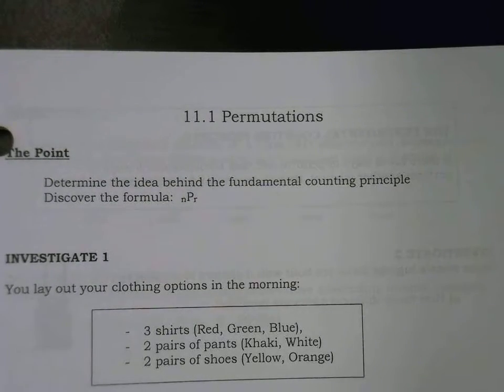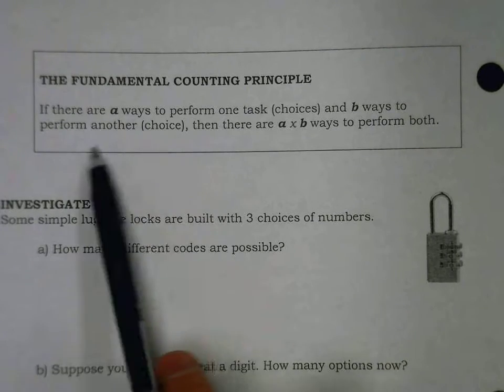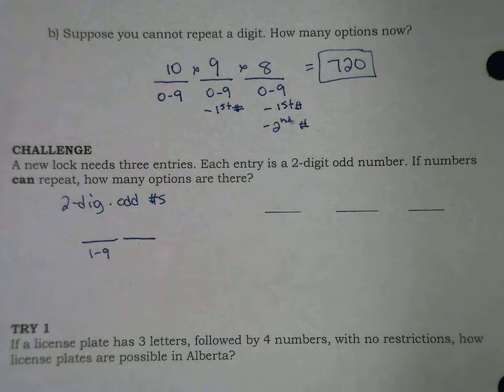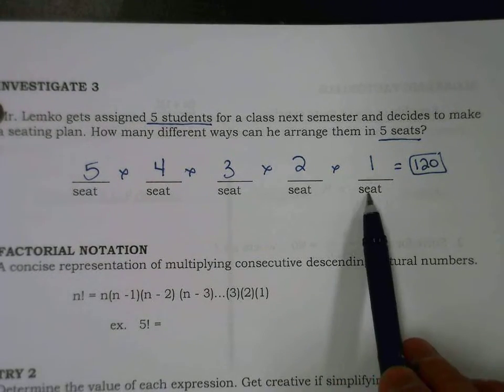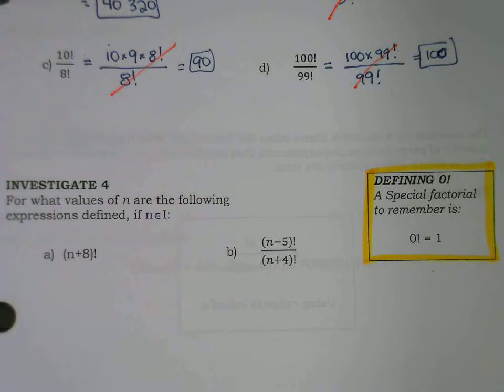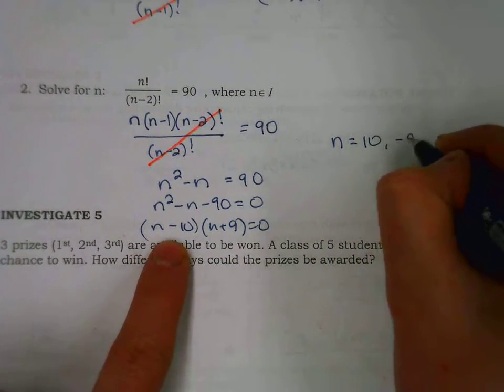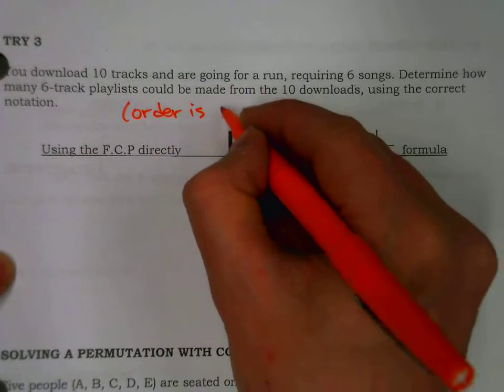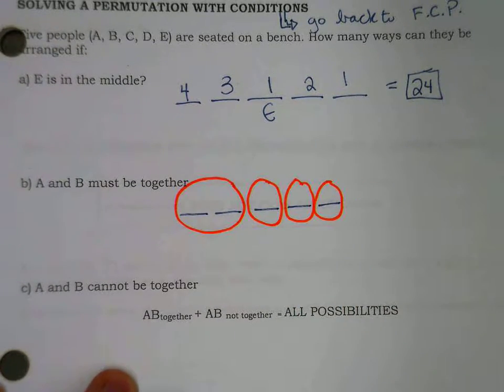Math 30-1 Topic 11.1 Part A